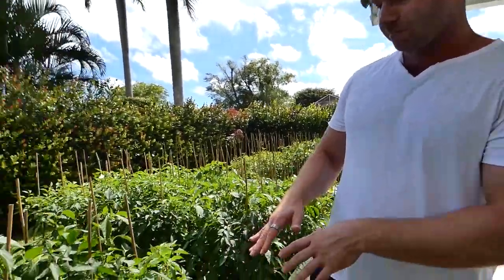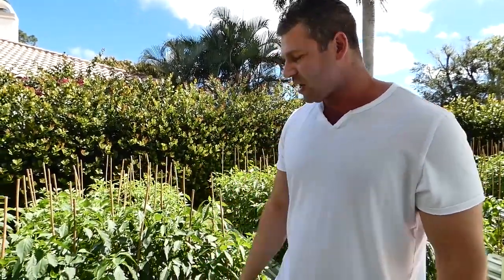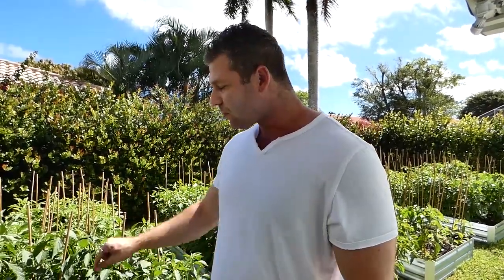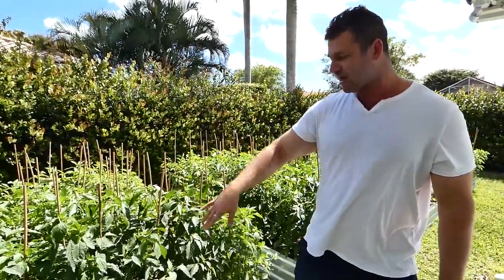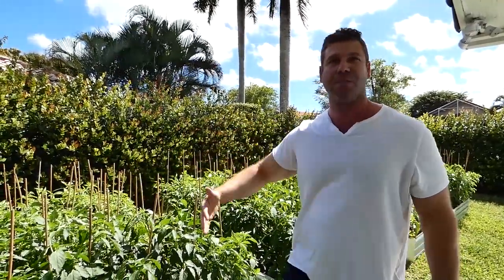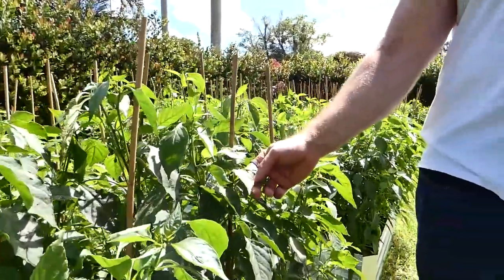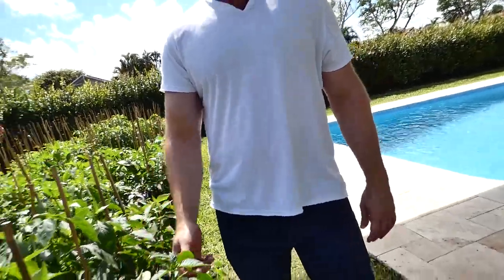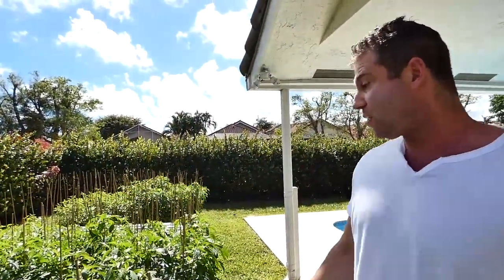Building Soil for my Italian Pepper Garden